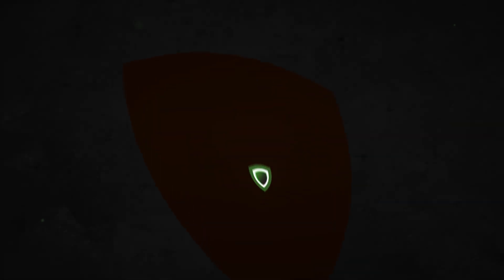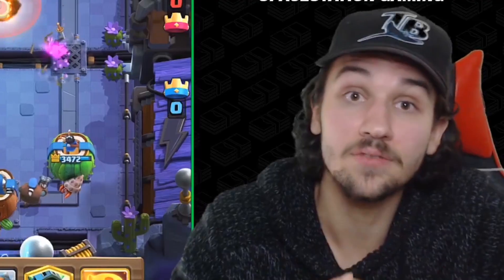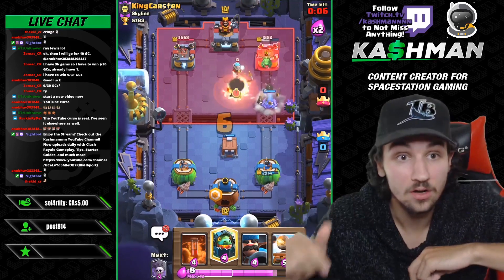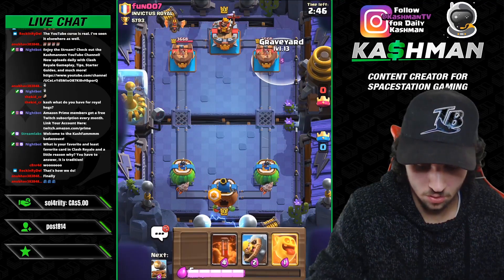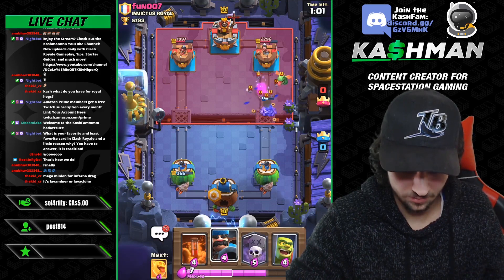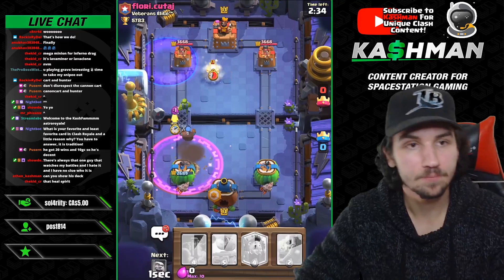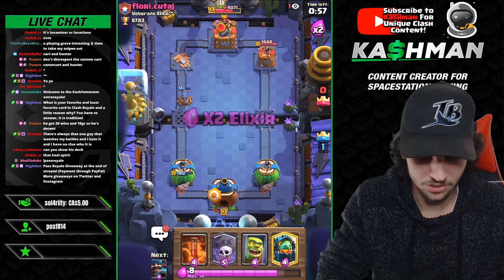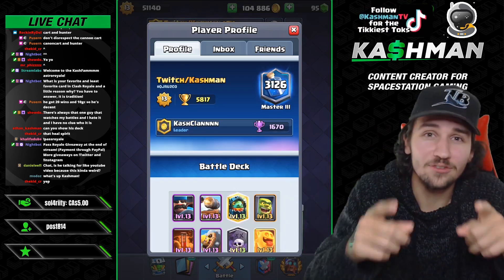I made an OP Graveyard Deck in Clash Royale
Are you sick of Meta Decks? Well I am! And that is why I made my own deck. Graveyard is one of the best Cards in Clash Royale right now so I made that the center piece of my Off Meta Deck. After, I threw in some of the best defensive cards in Clash Royale. The Inferno Dragon, the Goblin Cage, the Hunter, and the Canon Cart. To my surprise, I created something great! Here is some live ladder gameplay of my OP graveyard deck that I made in Clash Royale, and I suggest everyone watching to try and make their own deck! It is super fun and satisfying!

Check me out live on Twitch @9am EST Tuesday - Saturday